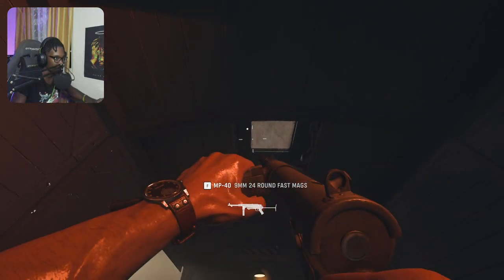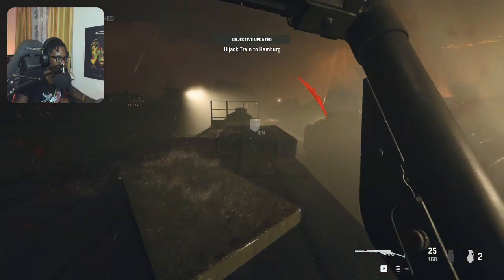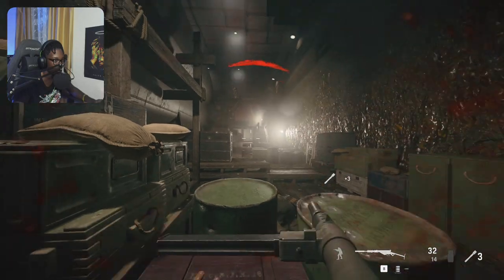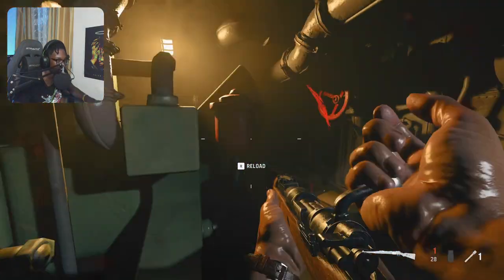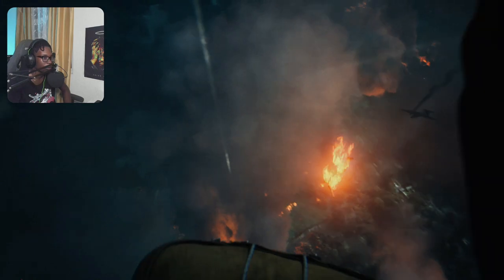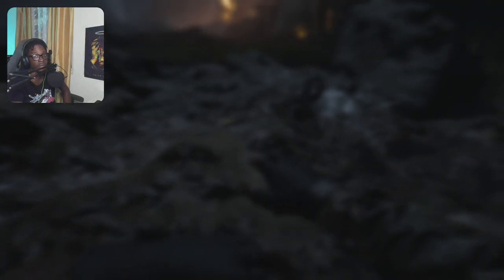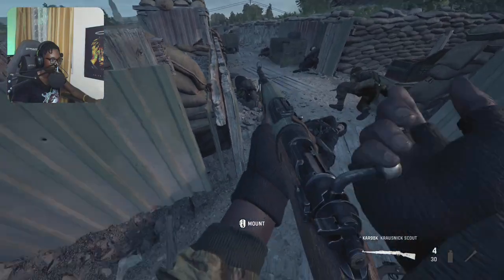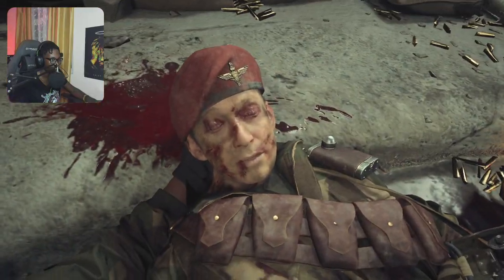Call of Duty Vanguard - Part 1 - CAPTURED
Call of Duty Vanguard Part 1 Campaign Walkthrough Gameplay Part 1. Welcome to the official series of the Call of Duty Vanguard Campaign this series will include the full game story with all missions review and first impressions. This will be Call of Duty Vanguard Campaign on PC at 2K 60FPS rendered at 1080P

Call of Duty: Vanguard's campaign is about how the international special forces came together to stop a resurgence as World War II came to an end. It's about how the world could have gone the wrong way.